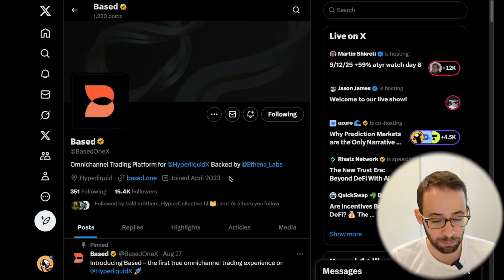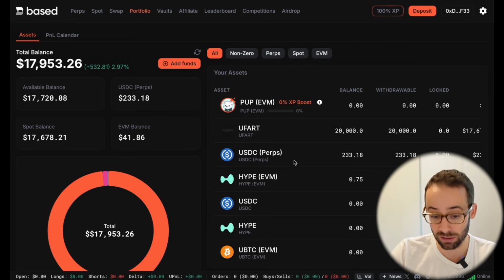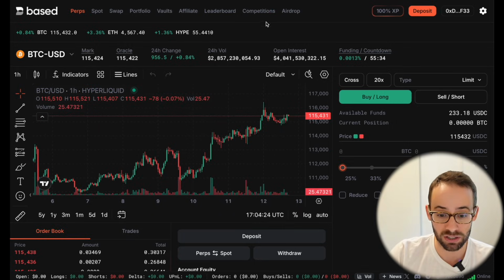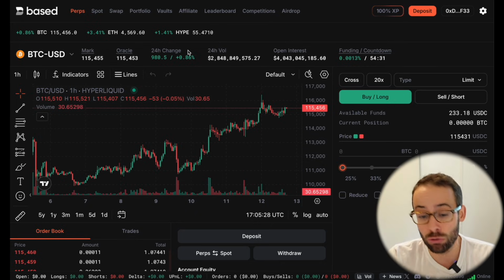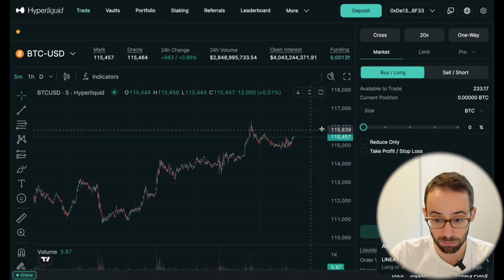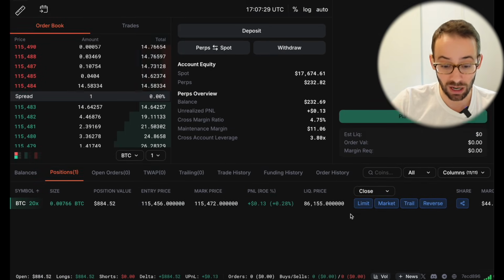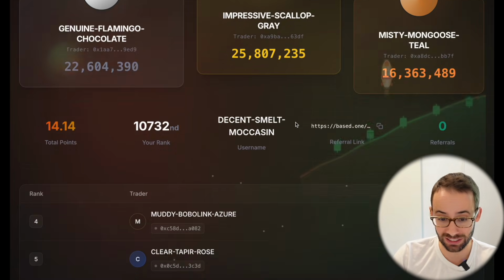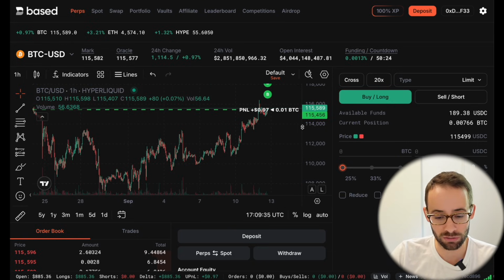4-in-1 Airdrop Target 🪂 [Hyperliquid Ecosystem]